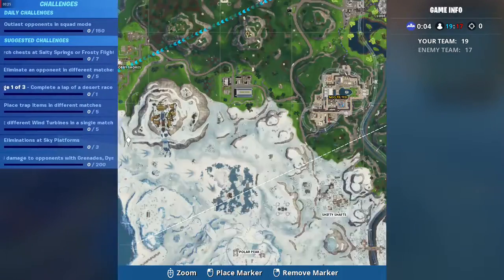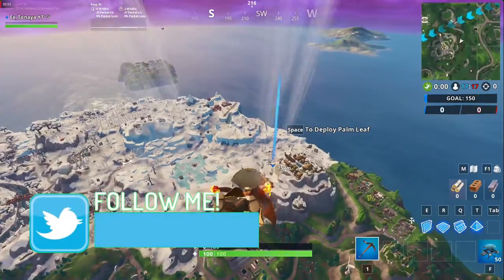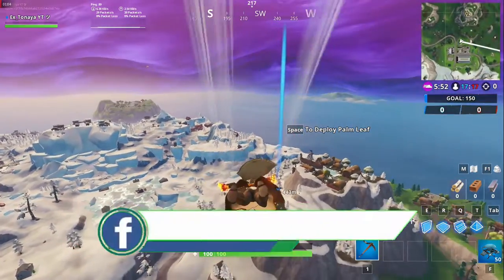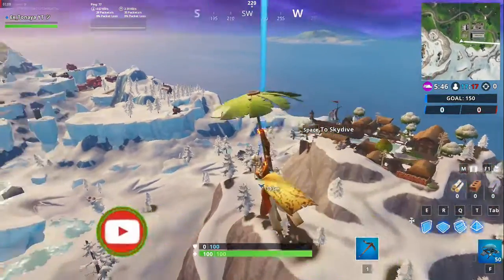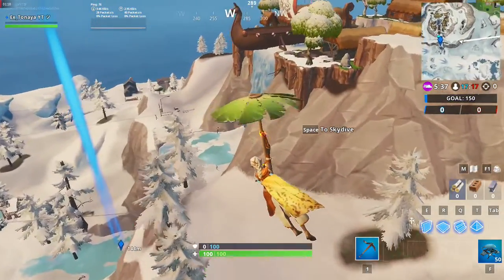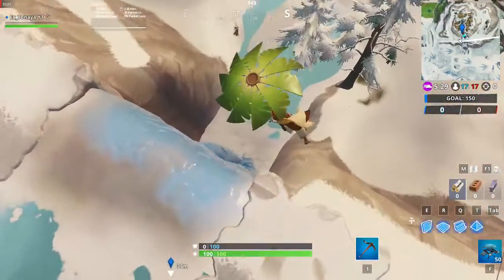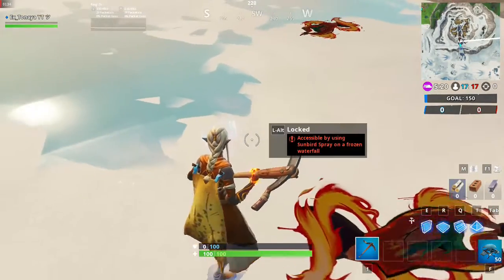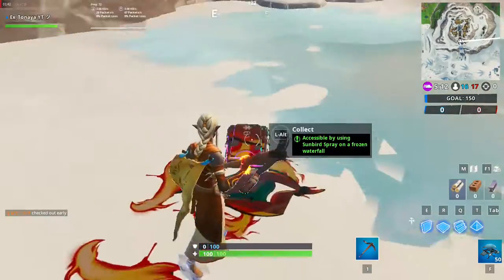Fortbyte #61 Location Accessible by using a sunbird spray on a frozen waterfall Fortnite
OG* hihih grammar sorry

Big Thank you for Safin Ahmed for my Intro and Banner
Thank you so much Safin Vai!!

If you guys looking for more game guides my friend gaming hardcore is also some guides for some games so make sure to check his channel